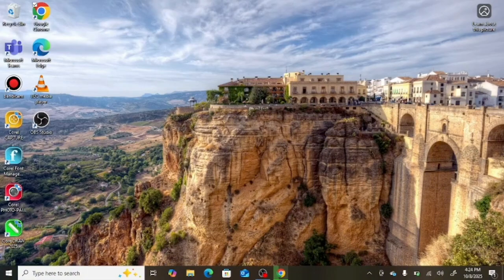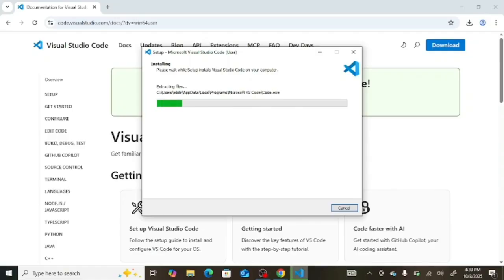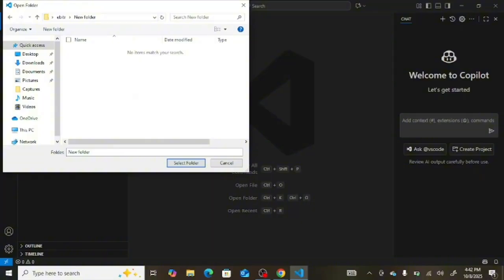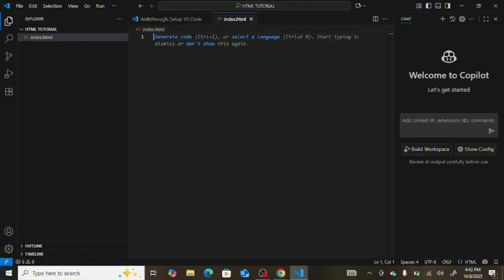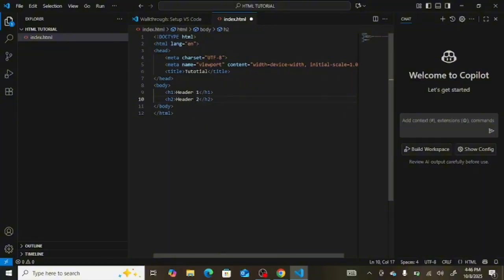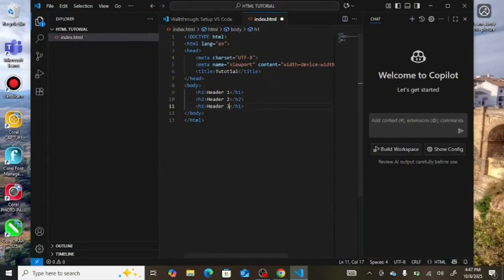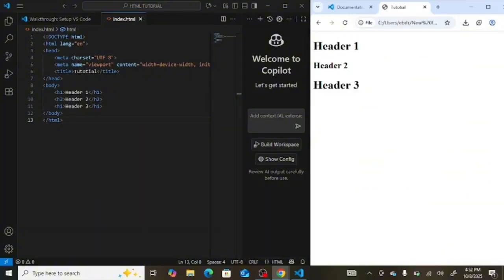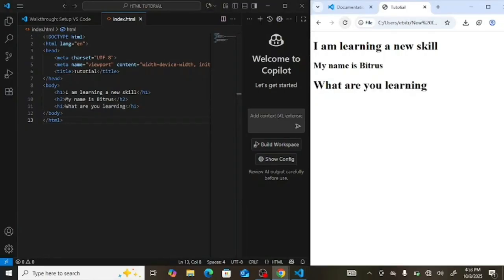HTML for Beginners: Learn the Basics in 10 Minutes!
Ready to start your web development journey? 🚀 In this beginner-friendly tutorial, you'll learn the fundamentals of HTML—the backbone of every website. We’ll walk you through:

- What HTML is and why it matters
- Basic tags like
- How to structure a simple webpage
- Tips to keep your code clean and readable

Whether you're a total newbie or just brushing up, this video will give you the confidence to start building your own web pages.